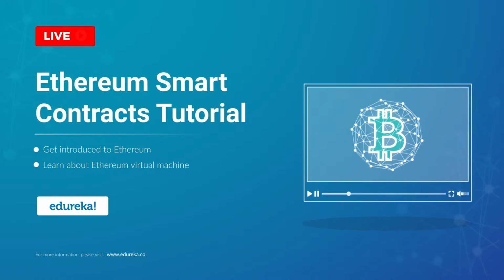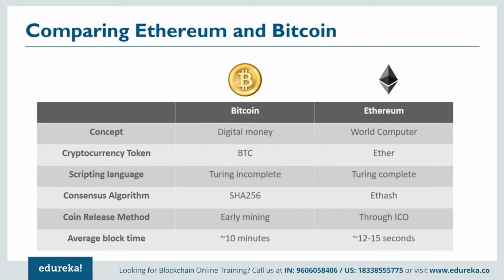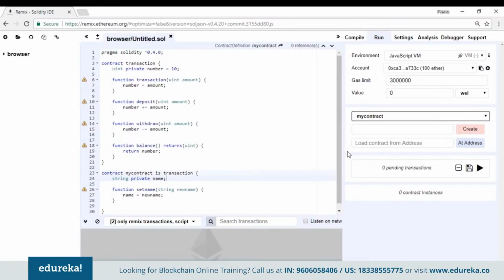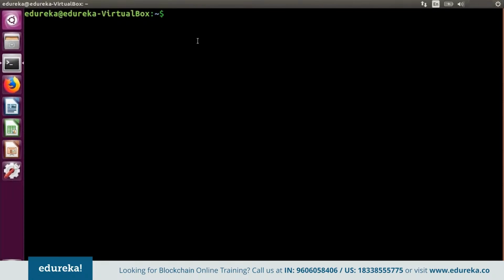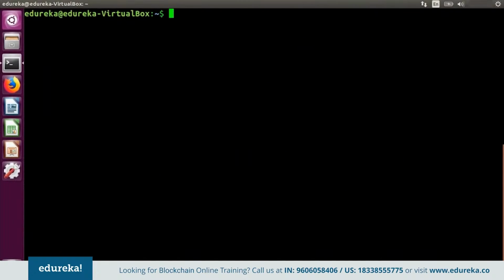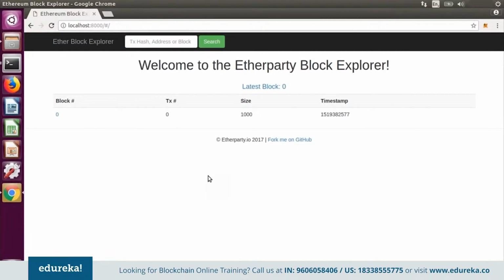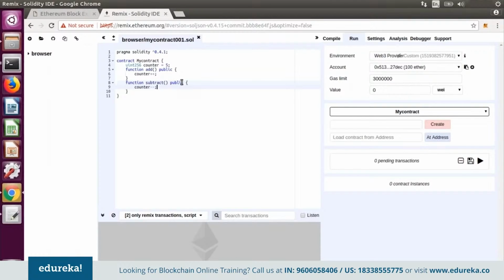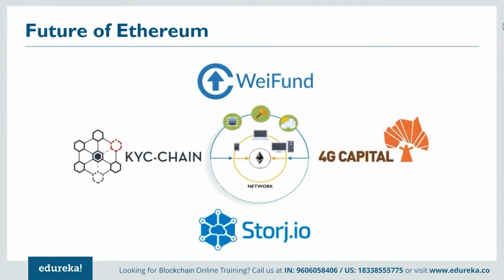Ethereum Smart Contracts Tutorial | Deploying Smart Contracts | Blockchain | Edureka Rewind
This Edureka Ethereum Smart Contracts Tutorial (Ethereum blog ) video will give you a complete understanding on Ethereum and Smart Contracts. This video helps you to learn following topics
1. Why is Ethereum needed?
2. What is Ethereum?
3. Types of Ethereum Accounts
4. Smart Contracts
5. Solidity
6. Ethereum Virtual Machine and Gas
7. Demo: Deploying Smart Contracts
8. Blockchain Use Cases: DApps and DAOs